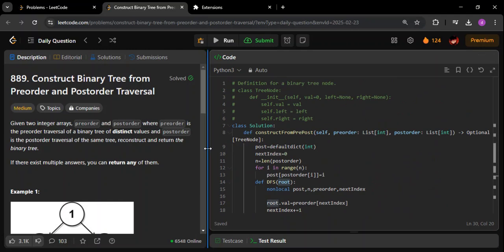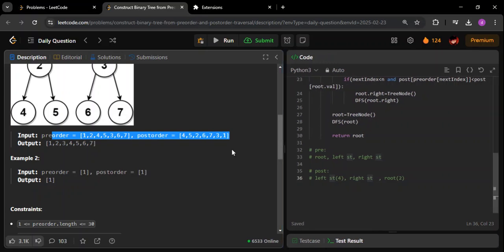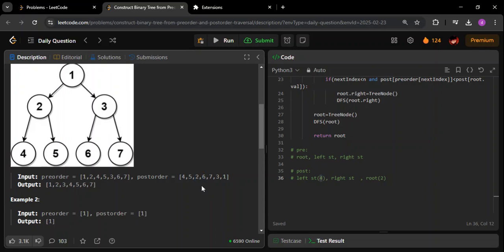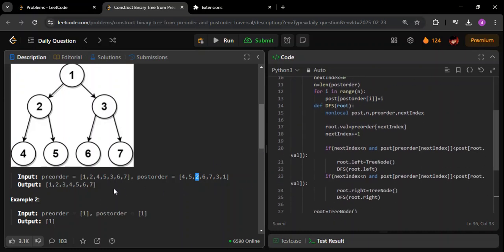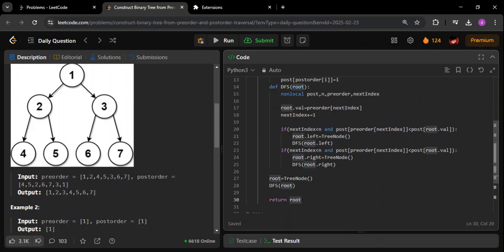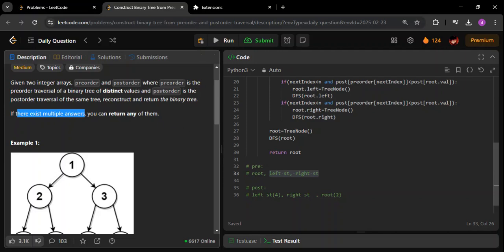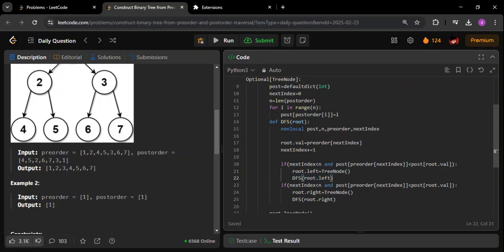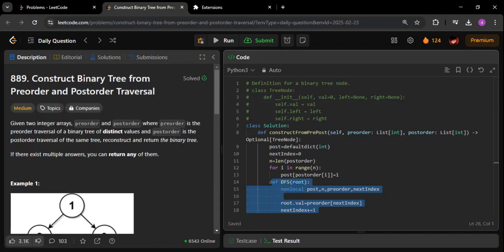LC | FEB 23 | Python | Construct Binary Tree from Preorder and Postorder Traversal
leetcode solutions,
letcode python,
leetcode python,
leetcode java,
Gate smashers
Placement guide
Placement guide
Projects development
Associate engineer
microsoft internship,
microsoft,software engineer